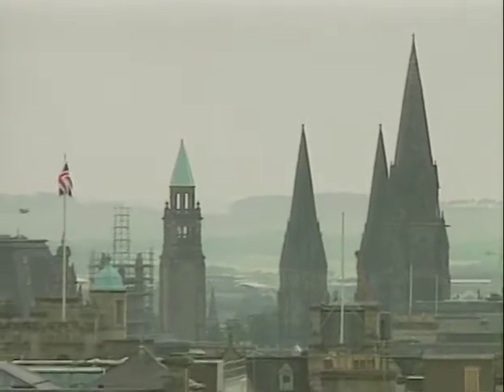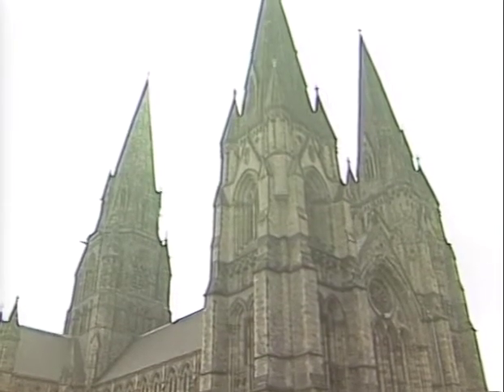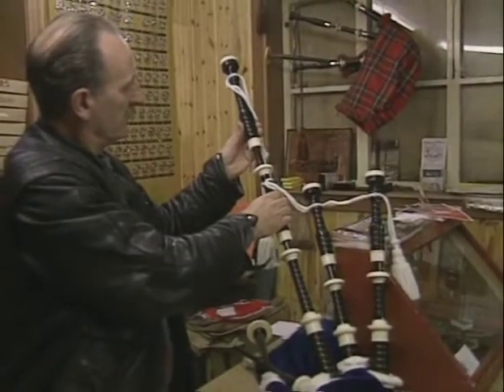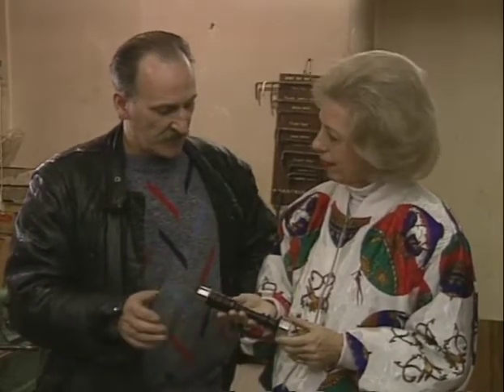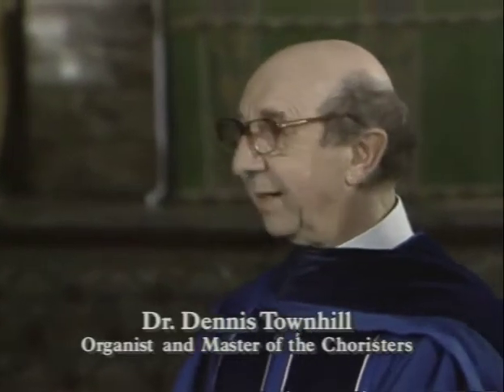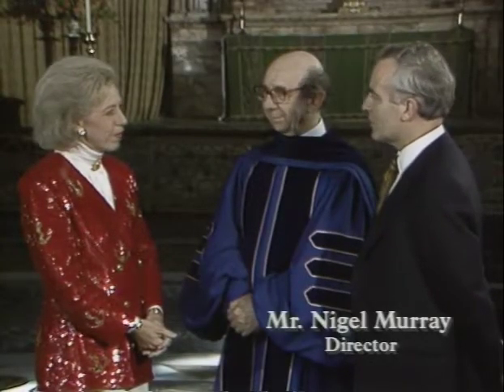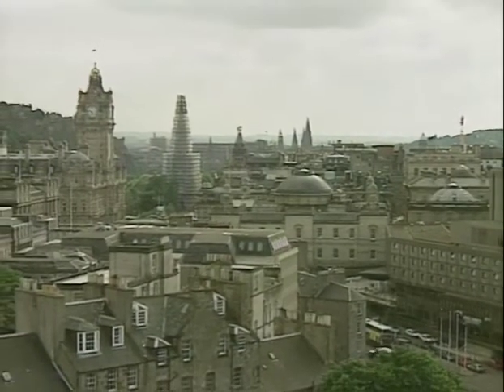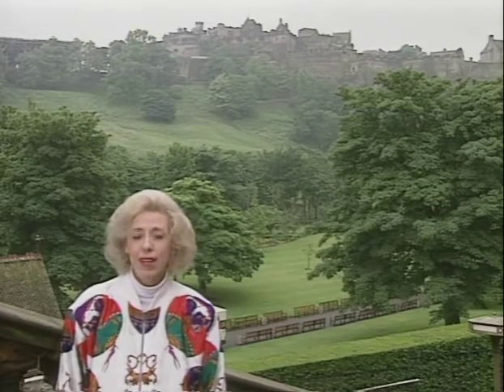A MUSICAL VISIT TO EDINBURGH I - St. Mary's Episcopal Cathedral - The Joy of Music with Diane Bish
The Joy of Music with Diane Bish

9118 A MUSICAL VISIT TO EDINBURGH, SCOTLAND I  The Choristers of St. Mary's Episcopal Cathedral and Orchestra of the St. Mary's School of Music join Diane Bish in music from St. Mary's Episcopal Cathedral.  A bagpipe maker's shop, bagpipers, Scottish dancers, and scenes of the city are featured.  Music selections include: Lemmens "Fanfare," Elgar "Serenade for Strings," Haydn "Benedictus," Mathias "Processional," the "Edinburgh Hymn," and "God Save the Queen."